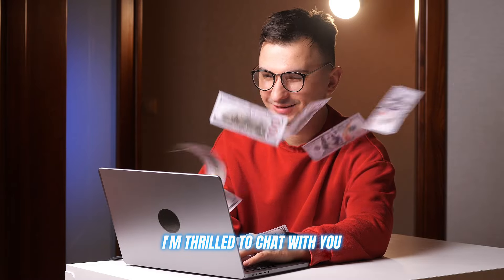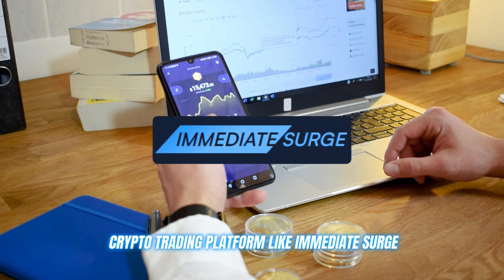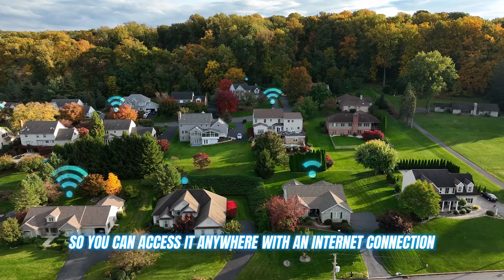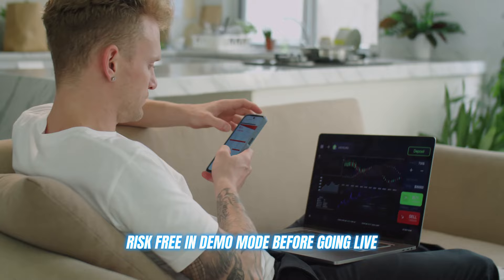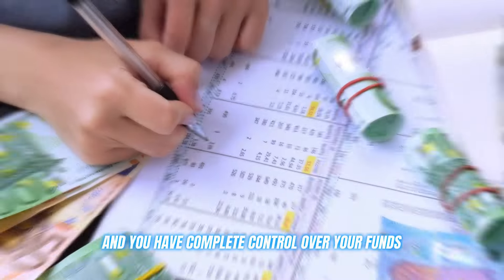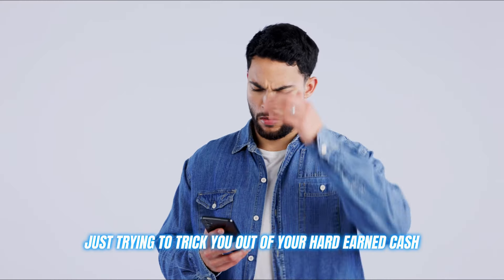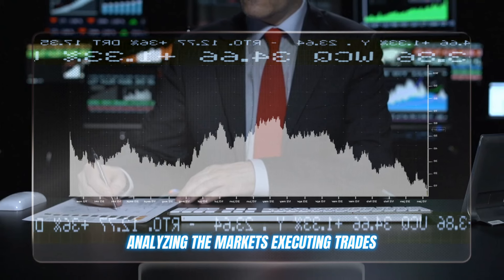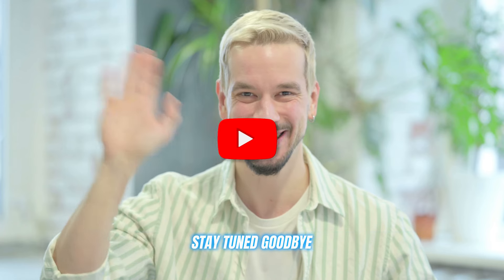Immediate Surge (Scam or Legit🤔) Immediate Surge Trading Strategies Exposed!😱 Immediate Surge Review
✅Immediate Surge Rating: 4.8/5 ⭐⭐⭐⭐⭐

✅ Immediate Surge Facts:

Platform Type: AI-Powered Automated Crypto Trading
Supported Cryptocurrencies: Bitcoin, Ethereum, and more Customer Service: 24/7 support availability

✅ What Is Immediate Surge?

Immediate Surge is an automated crypto trading platform designed for traders of all levels. Powered by AI, it analyzes the market and executes trades automatically to boost profitability. With an intuitive interface, it simplifies trading for both beginners and experienced users. Immediate Surge offers personalized strategies and hands-free transactions, making it an efficient option for those seeking to optimize their crypto trading experience. This review explores how Immediate Surge aligns with your trading goals and needs.

✅ Why Choose Immediate Surge?

Immediate Surge offers a host of features, including an intuitive design, AI-driven market analysis, and fast trade execution. With its ability to automate trades, the platform eliminates emotional decision-making, helping traders capitalize on market movements with precision. Offering zero licensing fees and quick withdrawals, Immediate Surge makes automated crypto trading accessible and efficient.

✅ How to Get Started with Immediate Surge?

1. Sign Up: Visit the Immediate Surge website and complete the registration form.
2. Fund Your Account: A minimum deposit of €250 is required to start trading.
3. Start Trading: Use the platform’s demo mode to practice or dive straight into live trading.

✅ Immediate Surge: Scam or Legit?

Immediate Surge is a legitimate and secure crypto trading platform, supported by CySEC-licensed brokers and robust SSL encryption to protect user data. While caution is always advised in the crypto space due to potential scams, Immediate Surge stands out with positive user reviews and a dedicated 24/7 support team. This platform offers a reliable solution for both beginners and seasoned traders, ensuring guidance and security in the volatile crypto market. Its credibility is reinforced by numerous testimonials highlighting its trustworthiness and profitability.

✅ Immediate Surge Pros and Cons:

Pros:
AI-driven automated trading
Free registration with no licensing fees
Fast withdrawals
SSL-certified for enhanced security
Demo account available

Cons:
Not available in all countries

✅ How Does Immediate Surge Work?

Immediate Surge operates using advanced algorithms that process large datasets and execute trades based on preset user strategies. The platform offers demo accounts for practice, and when users switch to live trading, the system takes control, making strategic trades in real time. This automation aims to increase profitability while simplifying the trading process for users.

✅ Immediate Surge Features:

User-friendly Interface: Easy navigation for all skill levels.
Simultaneous Trading: Trade on multiple exchanges to maximize profits.
No Licensing Fees: Free access with no upfront costs.
Wide Crypto Range: Supports diverse cryptocurrencies for portfolio growth.

✅ Is Immediate Surge Worth It?

Immediate Surge’s innovative approach to automated trading makes it a compelling choice for crypto traders. While the platform offers great potential, it’s crucial to approach trading with caution and a sound strategy, especially in the volatile world of cryptocurrency.

✅KEY MOMENTS:

0:00 - Introduction to Immediate Surge
0:46 - Key Features of Immediate Surge
1:36 - Easy Immediate Surge Registration Process
2:07 - Warning About Immediate Surge Scams
2:45 - How Immediate Surge Works
3:14 - Conclusion